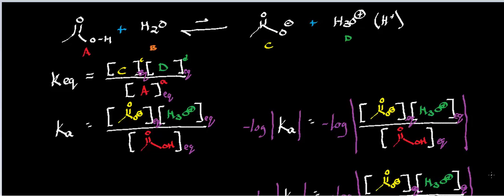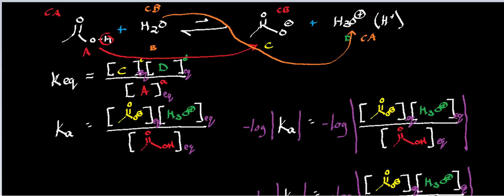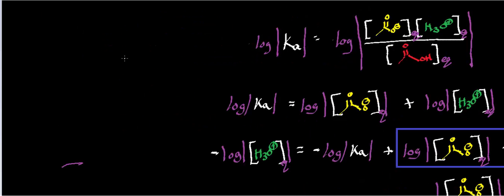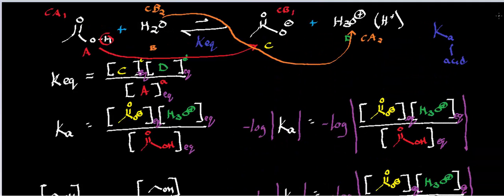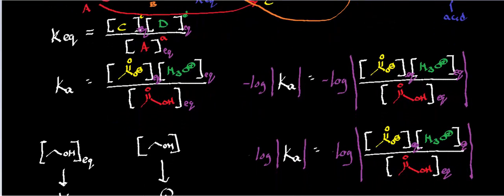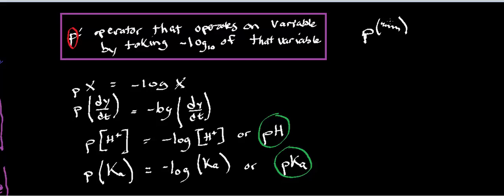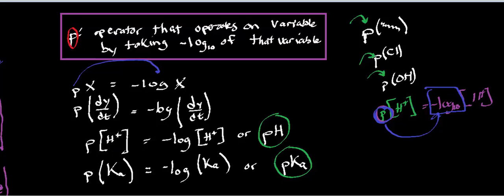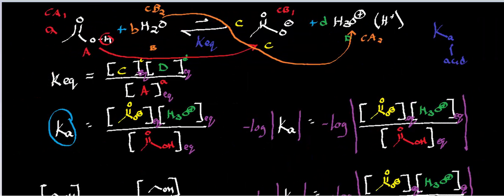The Acid-DIssociation Constant (Ka) and pKa